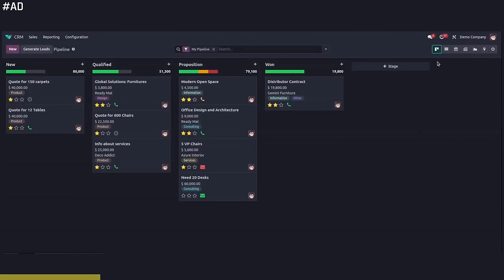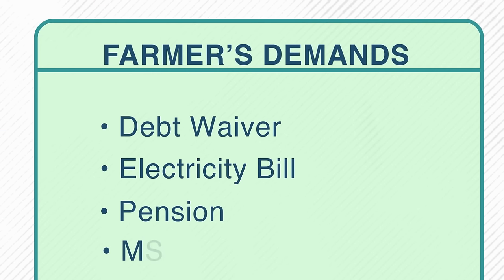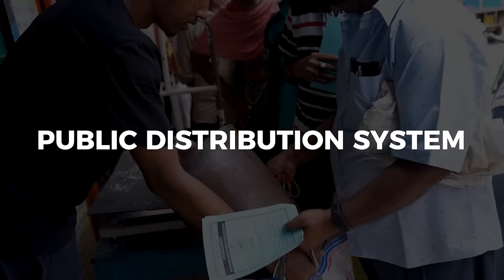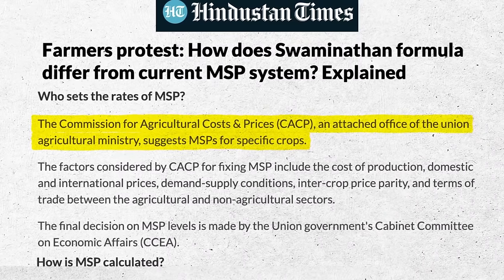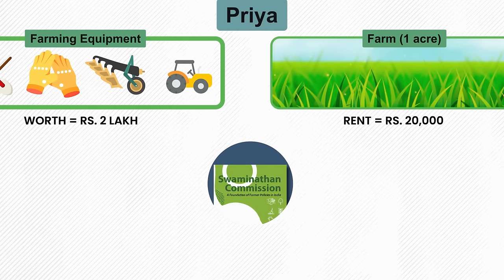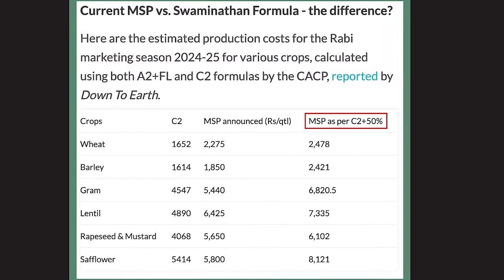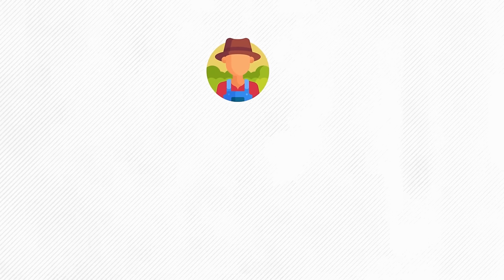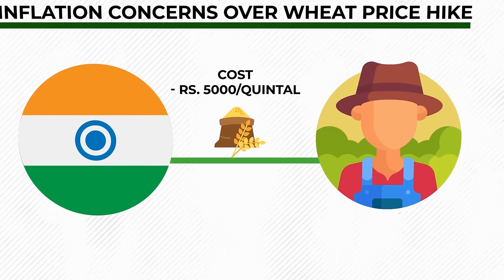Are Farmer demands BASELESS or is the govt exploiting the farmers? : MSP Economic Case Study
⭐️ Think School’s flagship Communication course with an exclusive workshop on Chat GPT included:

VIDEO INTRODUCTION: The farmer protest is back and this time its more powerful, more asserting and more effective because this is the year of General elections in India!!!

So as usual, while the current government is trying its best to avoid a PR nightmare, the opposition is trying its best to topple the image of the BJP and use it to their advantage! While on one side, the farmers are laballed as the voice of Indian agriculture, on the other side, they are also being labelled as anti national just like last time!!

But while all other media houses are busy covering the political aspect of this conflict, very few are covering the economic aspect of the farmers demands!! And the economics is where the REAL DEBATE should be!!

So in this episode today, lets do a deep dive and try to understand,
What exactly are the farmers protesting about?
What are their demands?
Inspite farmers being so important, why is the government not fulfilling their demands?
And most importantly, What is the economic impact of these demands?
And if you find this video valuable do share it with as many people as possible so that opinion can be made the basis of economics and not politics!!!

Think School is a Digital School that we all deserved, but never had

thinkschool businesscasestudy geopolitics Credits: CNN-News 18, WION, NBC News, Money control pro, Business standard, TV18,Business Today, ABC news, CNBC, ET now ,Bloomberg originals, Financial Times, DW documentary, AL Jazeera English, BBC news, Firstpost. This video is intended to provide commentary, criticism, research, and education on the subject matter.